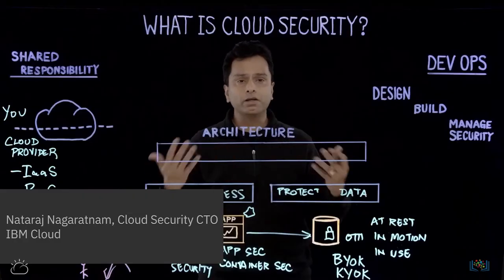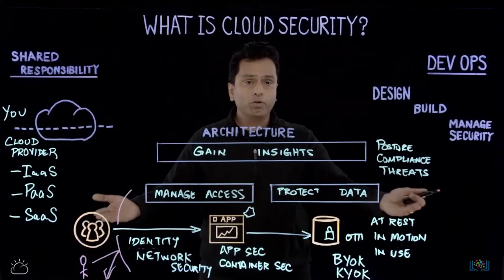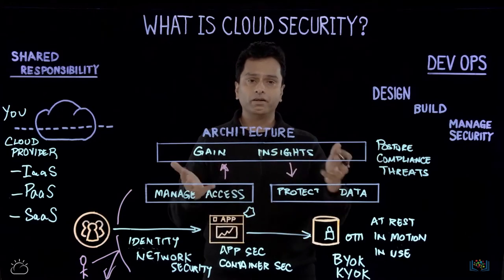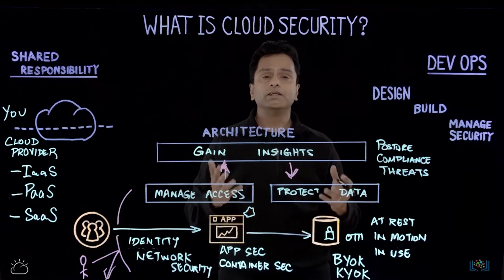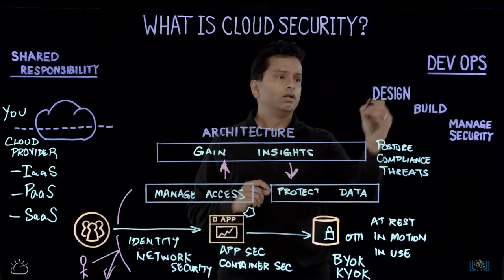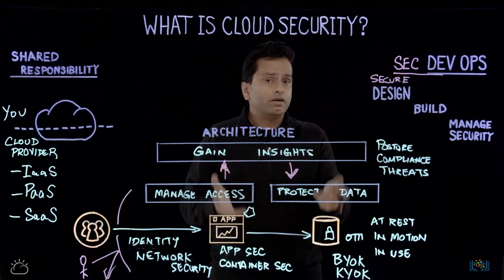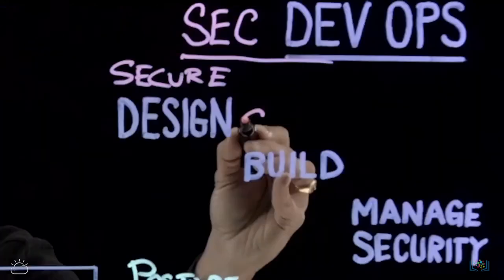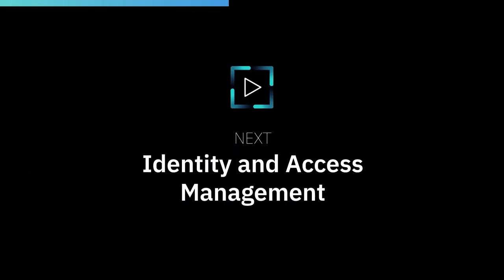3 3 2 What is Cloud Security part 2